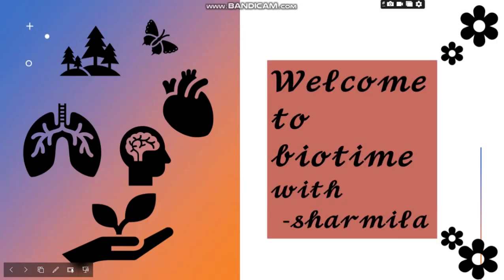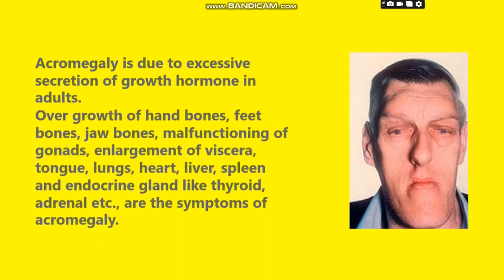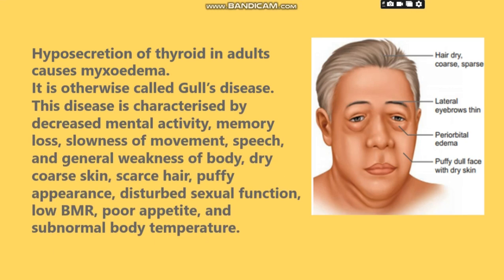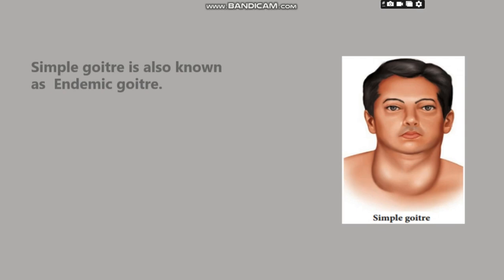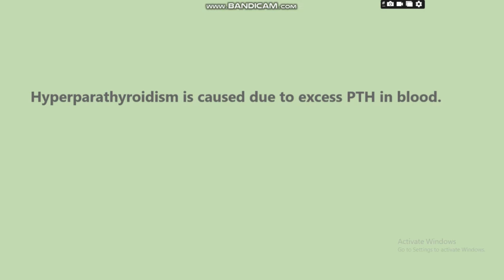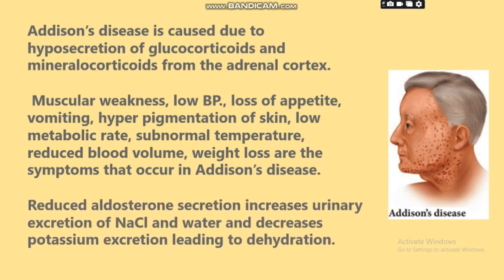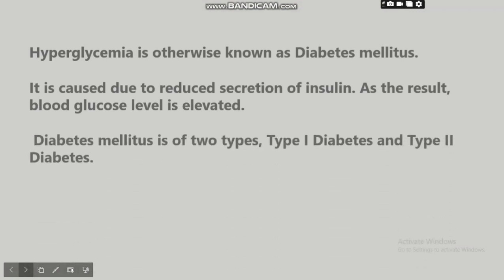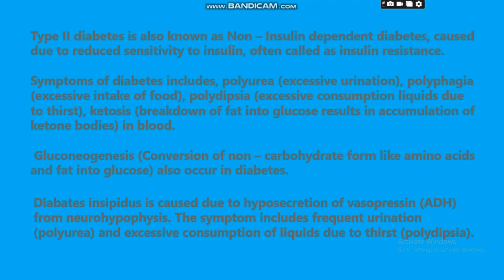DISORDERS OF HYPO AND HYPER ACTIVITY OF ENDOCRINE GLANDS